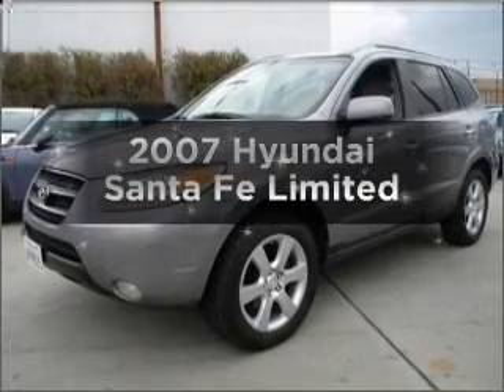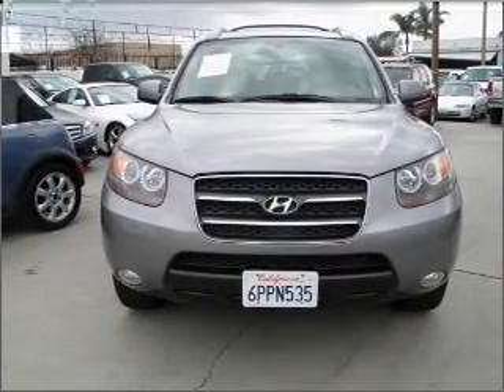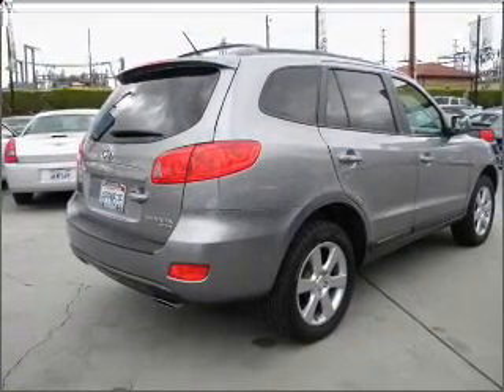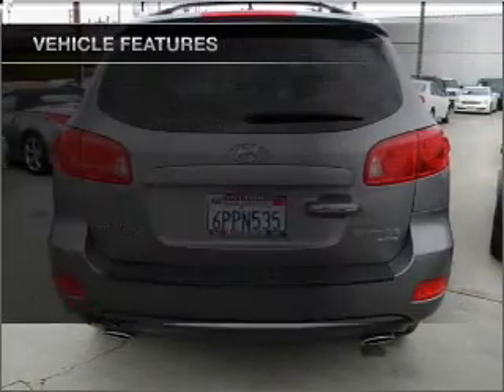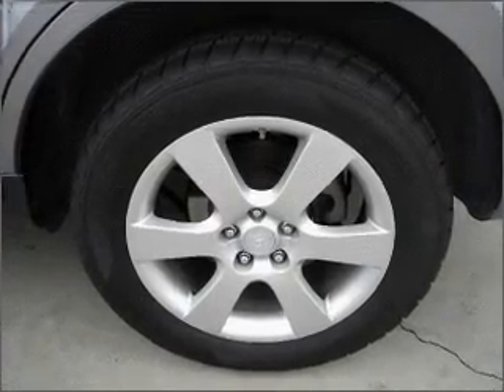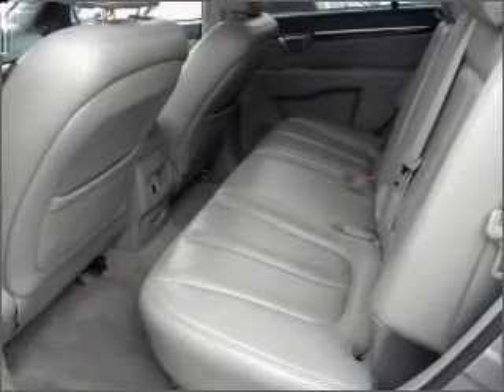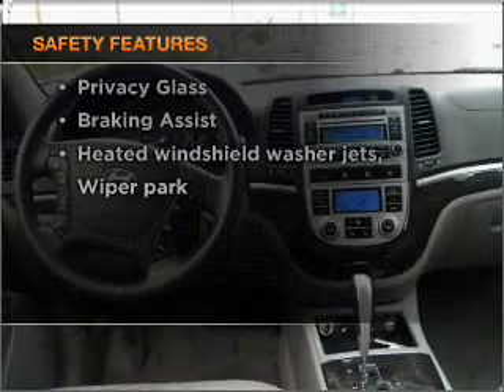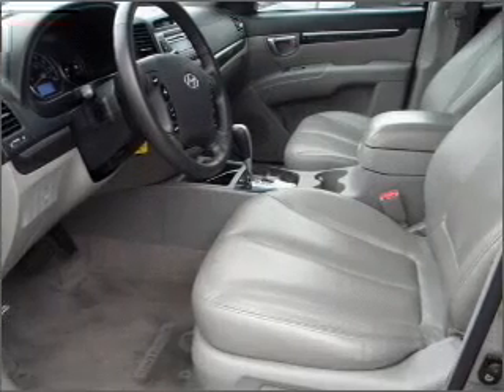2007 Hyundai Santa Fe - Bell Flower CA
Year: 2007
Make: Hyundai
Model: Santa Fe
Trim: Limited
Engine: 3.3 liter 6 cylinder 24 valve
Transmission: 5-Speed Automatic
Color: Silver
Mileage: 34903
Address:
17418 LakeWood Blvd